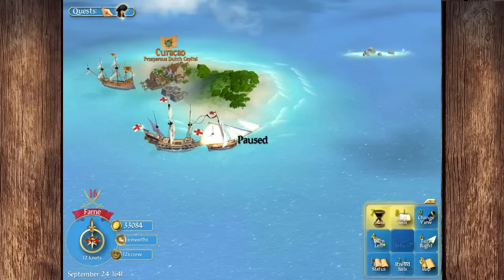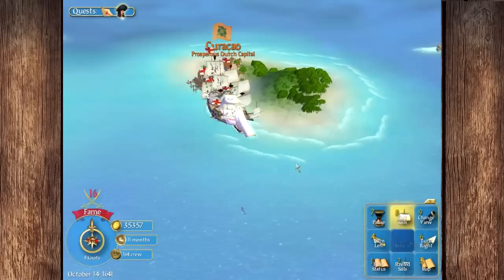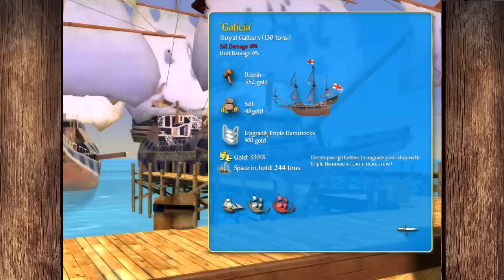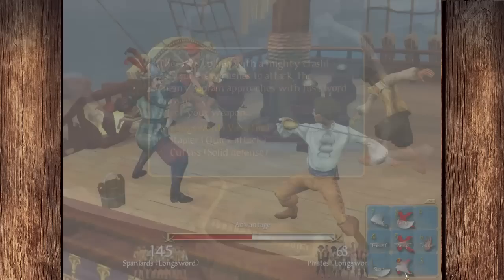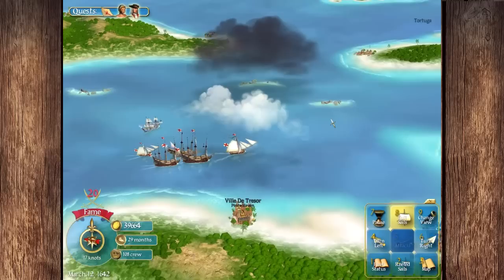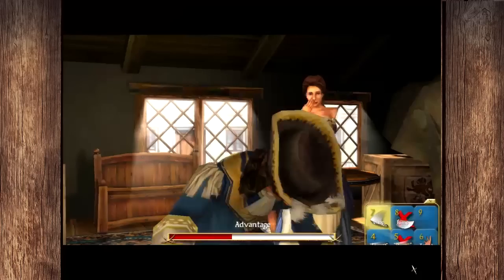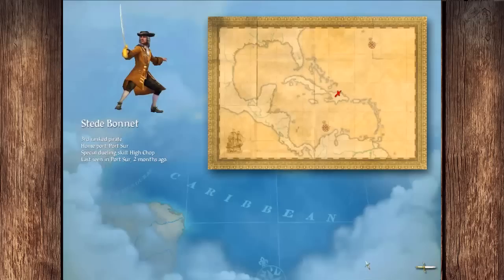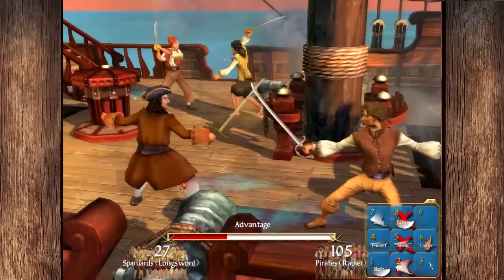Let's Play Sid Meier's Pirates! - Episode 4 - Spicy Escorts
What is Sid Meier's Pirates! :

Sail the Caribbean, marauding all on the high seas or ally your ship and crew as a privateer in search of riches - the life you choose is up to you. Face dogged enemies, raid unsuspecting villages, woo fair maidens, avoid capture or dig for buried treasure. Discover what it takes to become one of the most famous pirates in history!